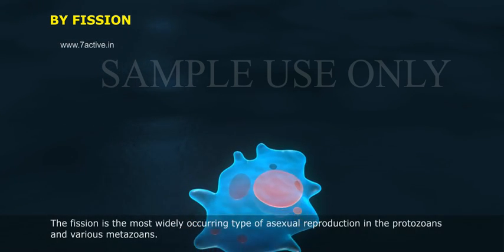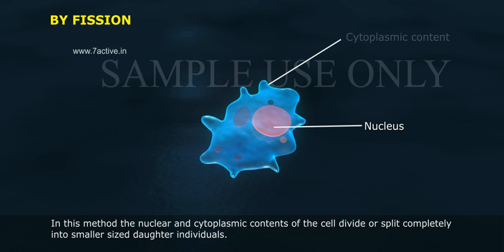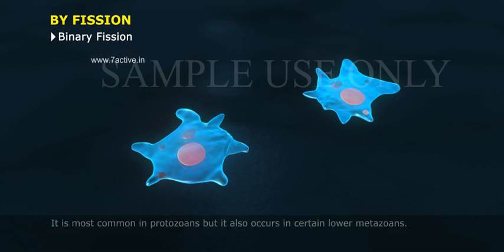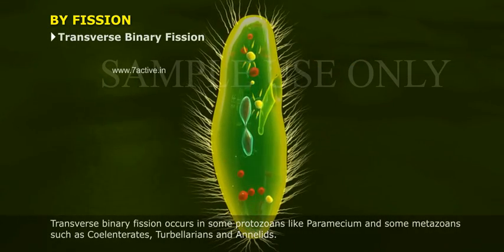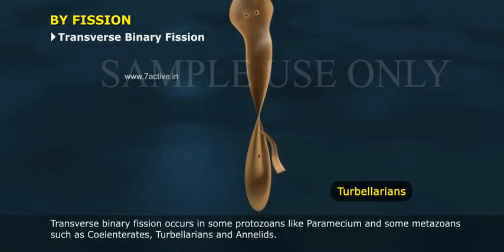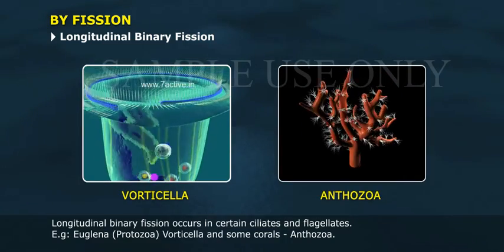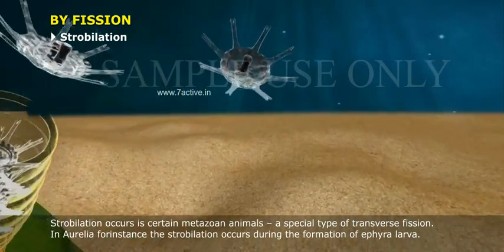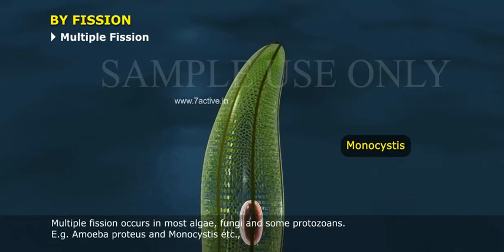BY FISSION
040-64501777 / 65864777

7 Active Technology Solutions Pvt.Ltd. is an educational 3D digital content provider for K-12. We also customise the content as per your requirement for companies platform providers colleges etc . 7 Active driving force "The Joy of Happy Learning" -- is what makes difference from other digital content providers. We consider Student needs, Lecturer needs and College needs in designing the 3D & 2D Animated Video Lectures. We are carrying a huge 3D Digital Library ready to use.

By fission:The fission is the most widely occurring type of asexual reproduction in the protozoans and various metazoans. In this method the nuclear and cytoplasmic contents of the cell divide or split completely into smaller sized daughter individuals.In Binary Fission the animal body splits or divided in such a plane that two equal and identical halves are produced. It is most common in protozoans but it also occurs in certain lower metazoans. First of all the nucleus divides by amitotic or mitotic division and the division of the nucleus is followed by the division of the cytoplasm.     Transverse binary fission occurs in some protozoans like Paramecium and some metazoans such as Coelenterates, Turbellarians and Annelids.Longitudinal binary fission occurs in certain ciliates and flagellates.E.g.Vorticella and Euglena (Protozoa) and some corals- Anthozoa.Strobilation occurs is certain metazoan animals -- a special type of transverse fission. In Aurelia for instance the strobilation occurs during the formation of ephyralarva.Multiple fission occurs in most algae, fungi and some protozoans.E.g. Amoeba proteus and Monocystis etc.